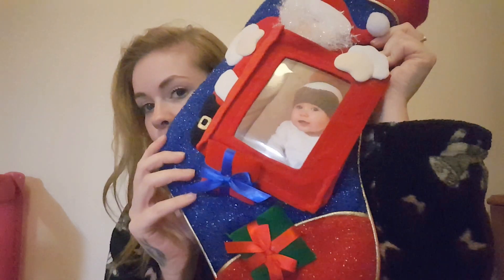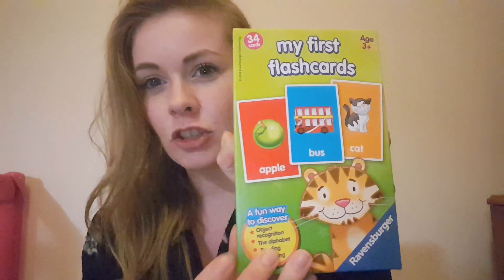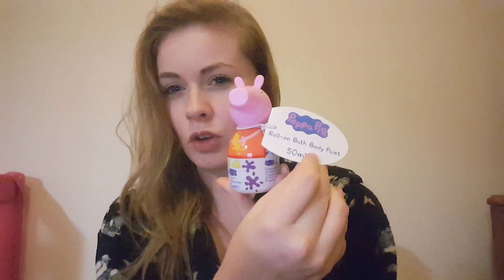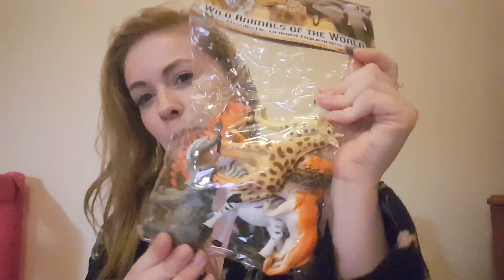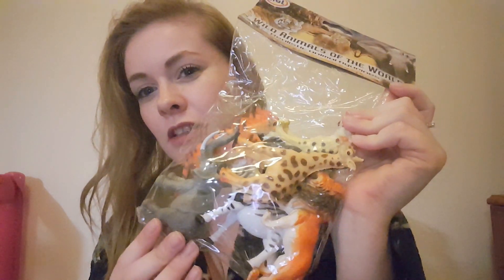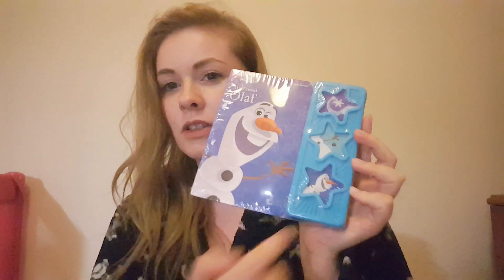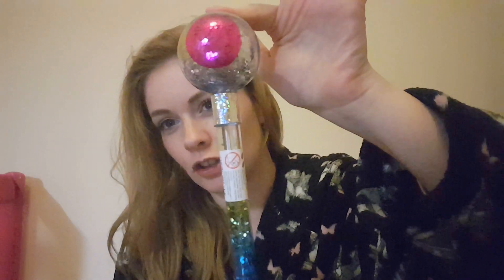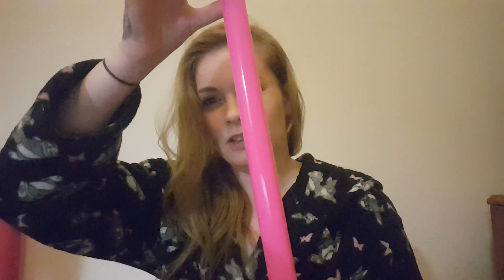TODDLER STOCKING STUFFERS|2016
what ive put in my toddlers stocking 2016